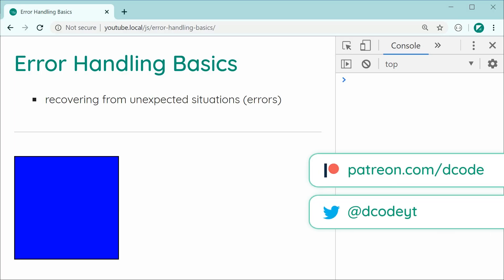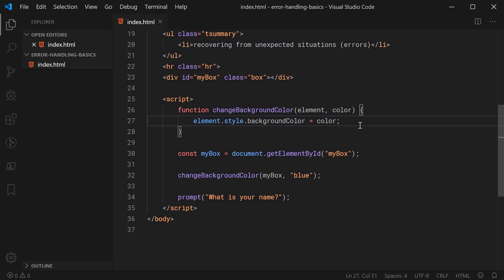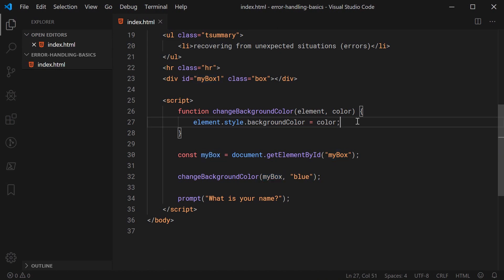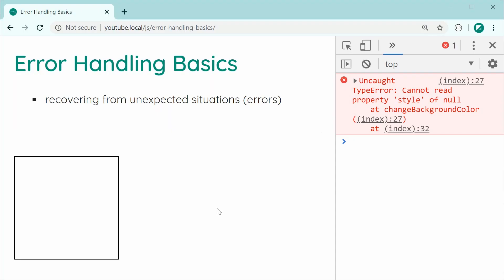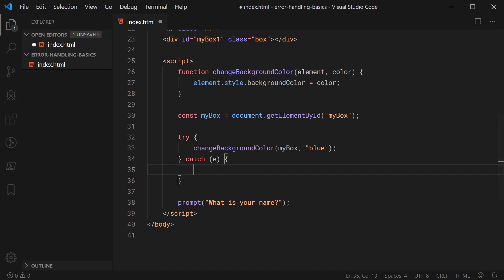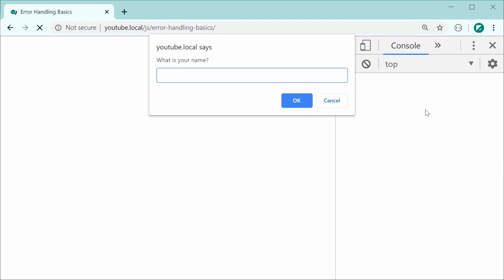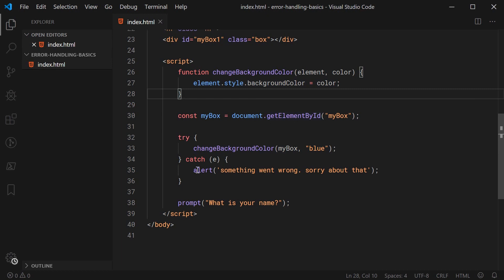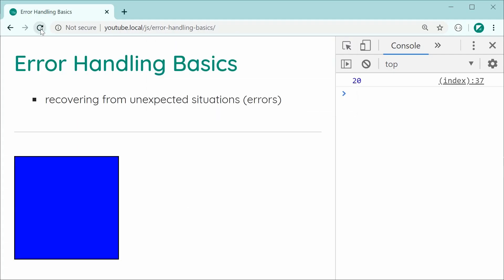How to Handle Errors - Basics of Error Handling in JavaScript - Tutorial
In this video I'll be showing you the absolute basics of handling errors in JavaScript, which is perfect for anyone learning JavaScript or who doesn't know how to handle errors.